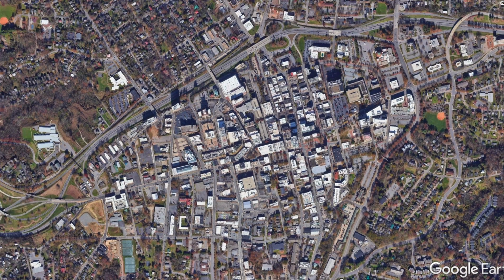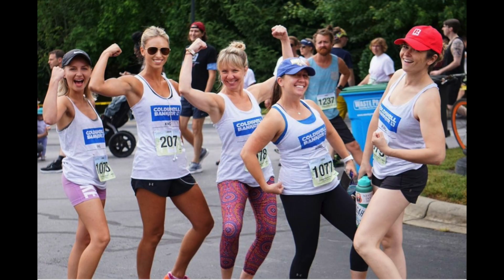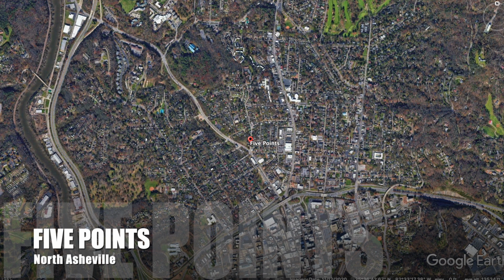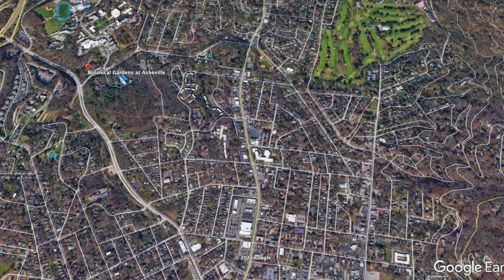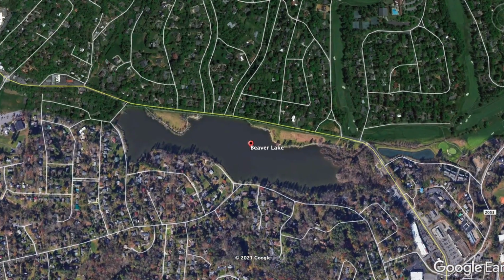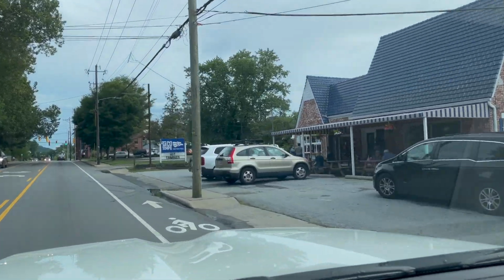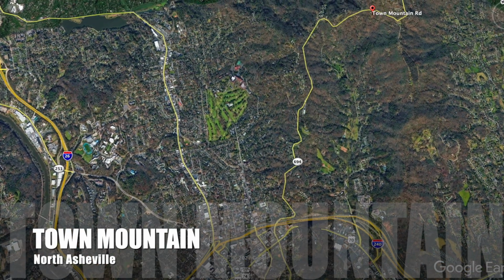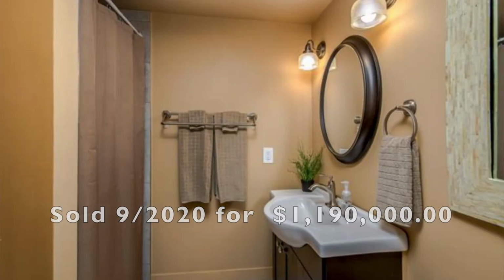North Asheville. Where to live in Asheville North Carolina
North Asheville is one of the most established, walkable, luxury parts of Asheville North Carolina. It’s about time I highlight this beautiful part located right outside of downtown.
There are some other luxury neighborhoods in other parts of the Asheville area, but nothing compares to North Asheville.

👉🏻💌Sign up for "Welcome to the Weekend" newsletter to be the first to know about local happenings in the Asheville area

I have so many people contacting me who are moving to Asheville and  I absolutely LOVE it! If you are moving to Asheville or anywhere in Western North Carolina, I’d love to make the transition easier for you.

I am from Russia, Western Siberia to be exact (no, it’s not that bad ). My husband and I have lived
in Asheville since 2004 and absolutely love it here! In 2015 we became parents to a baby boy, Dmitry (named after my grandfather). And in January 2020 Dmitry became a big brother to Katya. We share our home with 2 dogs: Puma and Romeo, who are a pitbull and a jack russell  (no, it’s not that bad 😆 ).